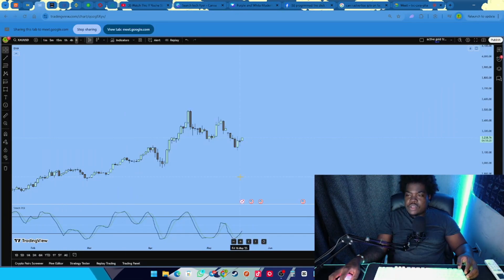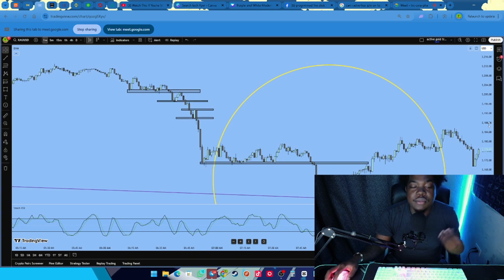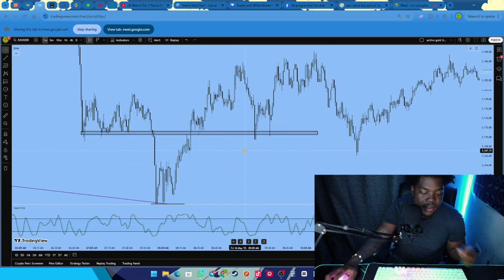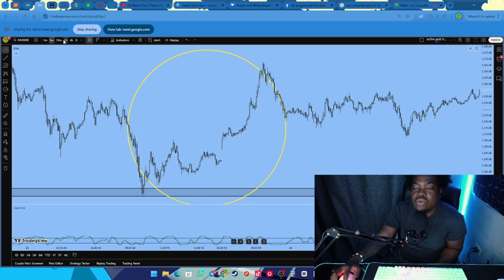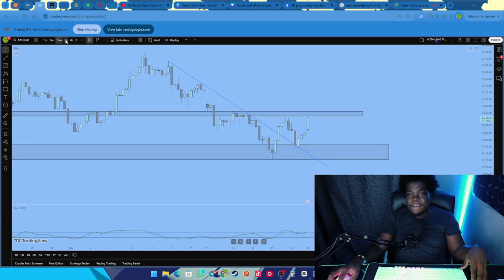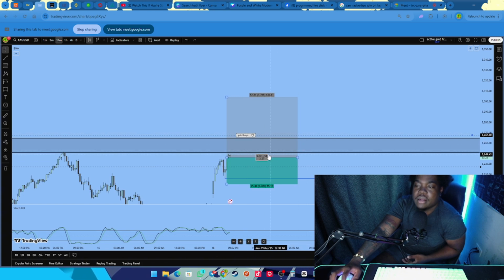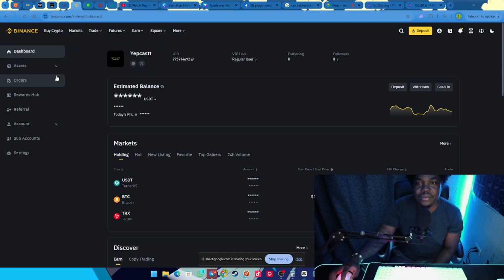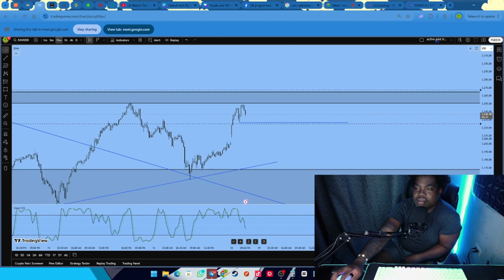gold market analysis/understanding spot